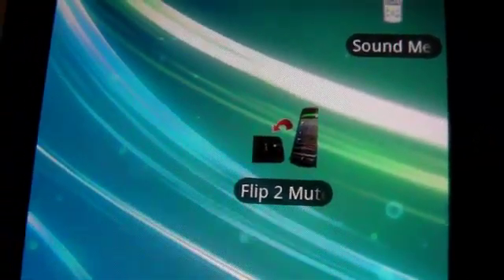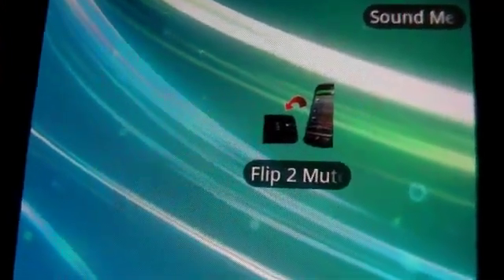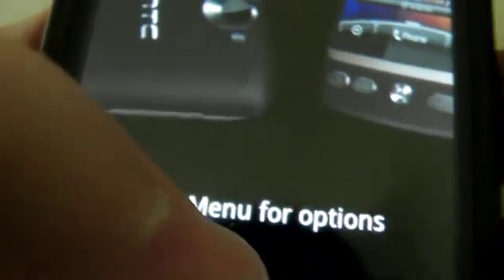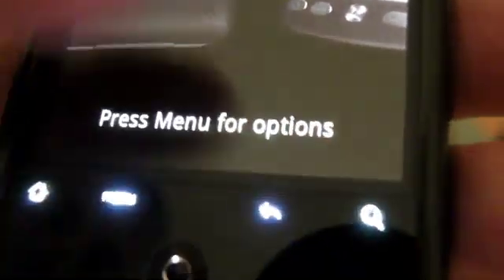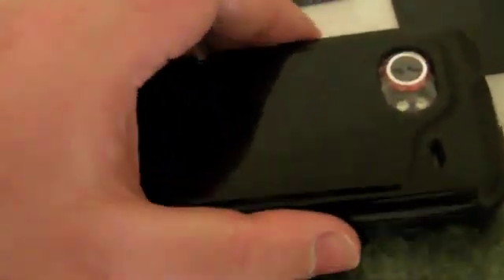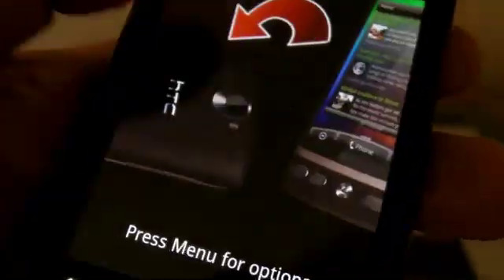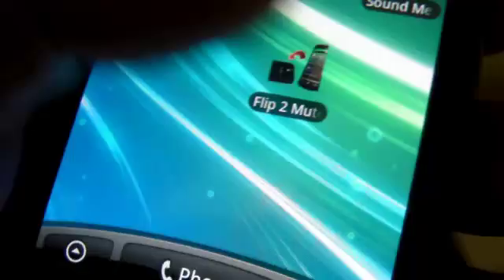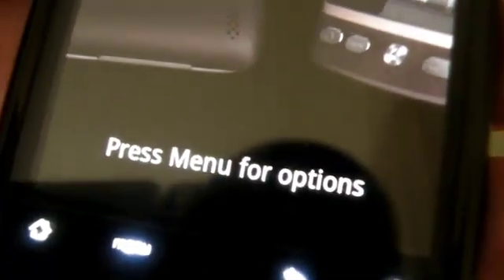Flip 2 Mute Android App Review Turn of the Ring Tone on the FLY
Flip To Mute 2

Flip To Mute your phone! Flip down to mute and flip up to unmute your ringtones!

Free version now!!

Imagine situations like meetings and classrooms where you need to mute all your ring tones easily.

Flip to Mute 2 comes to help you now! The idea it's simple: Just flip down your phone to mute all your ring tones, and flip up to unmute it!